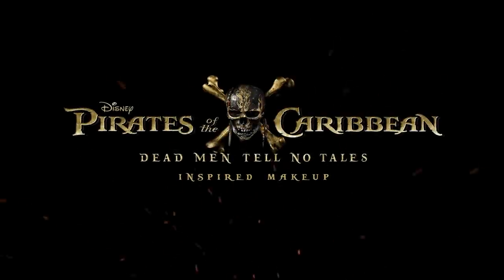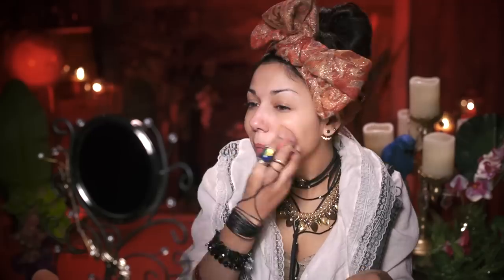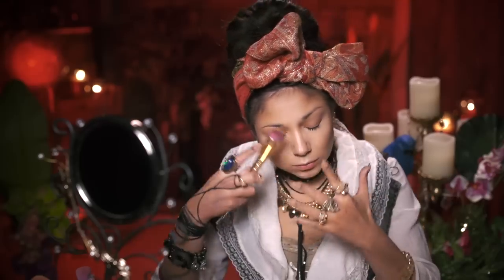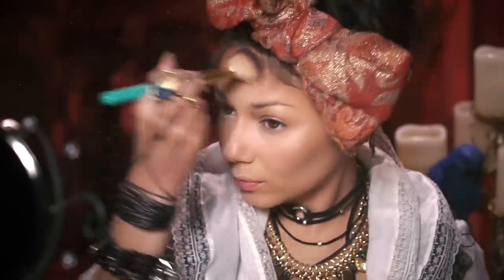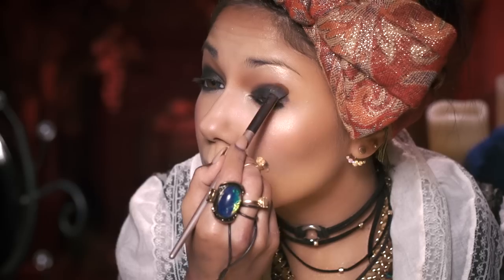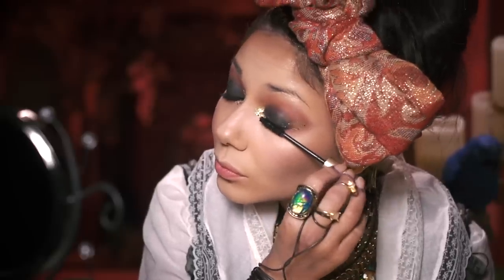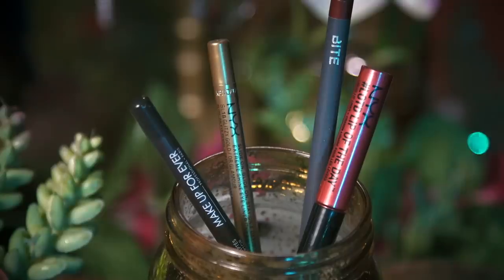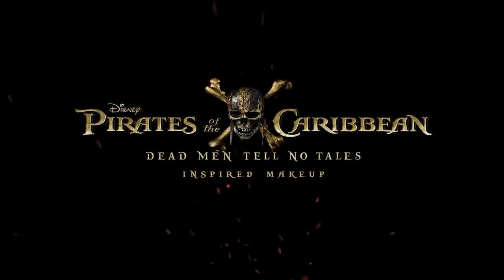Pirates of the Caribbean JACK SPARROW Inspired Makeup!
Yo Ho, it's a pirate's life for me, matey! Ahoy there, my beautiful shining sea stars! In this tutorial, I'm going to show you how to get this pretty PIRATE look, inspired by my favorite buccaneer, Jack Sparrow from Pirates of the Caribbean: Dead Men Tell No Tales!